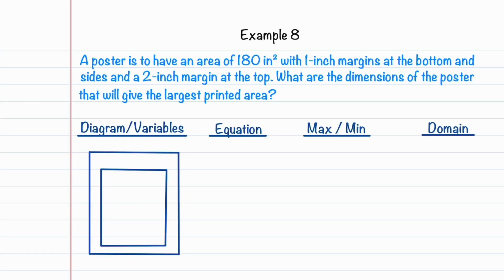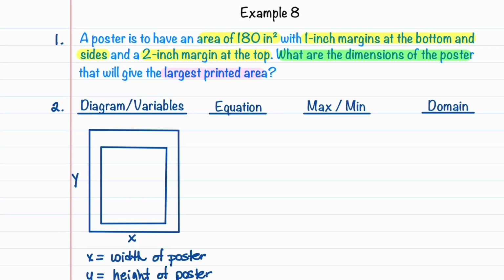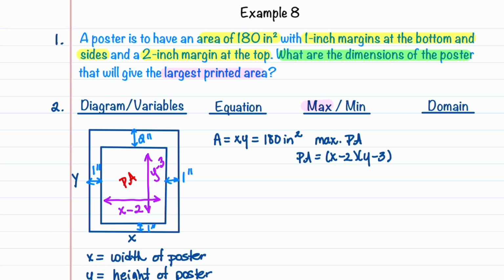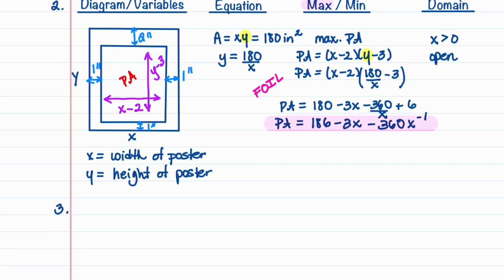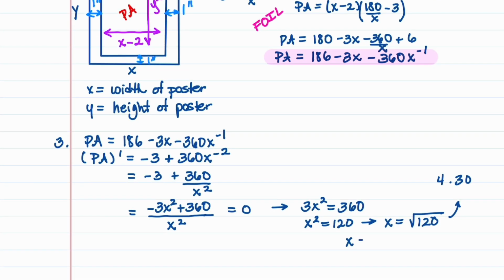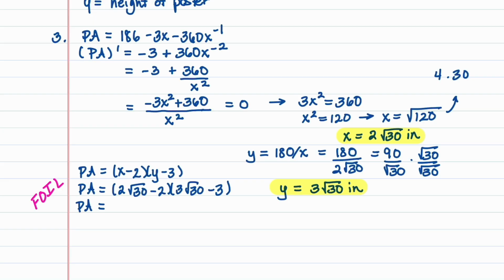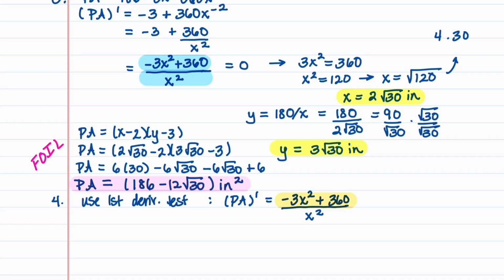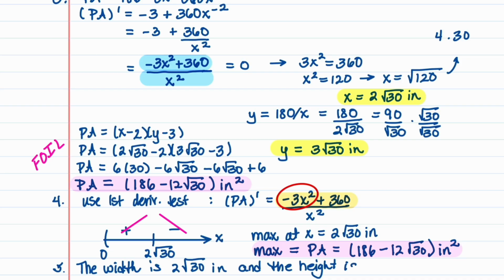How to Maximize the Printed Area of a Poster (Optimization Step-by-Step Example) | Calculus 1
📚 Example: Optimization Problem – Maximizing the Printed Area of a Poster | Calculus 1
In this video, we’ll solve an optimization problem to find the dimensions of a poster that provide the largest printed area given specific margins. You’ll learn how to set up relationships between total and printed areas, form a function in one variable, and use derivatives to find the maximum.

✅ Problem Setup
A poster must have a total area of 180 in², with 1-inch margins on the sides and bottom and a 2-inch margin on the top.
Find the poster dimensions that maximize the printed (usable) area.

1️⃣ Define Variables
Let x = width of the poster
Let y = height of the poster

Total area: xy = 180
Printed area: (x − 2)(y − 3)

2️⃣ Express y in Terms of x

Substitute into the printed area:
PA = (x − 2)(180/x − 3)

Simplify:
PA = 186 − 3x − 360/x

3️⃣ Differentiate and Find Critical Points
PA′ = −3 + 360/x² = 0
3x² = 360 → x² = 120 → x = 2√30

4️⃣ Find y and Verify Maximum
y = 180 / x = 180 / (2√30) = 3√30

Since PA′ changes from positive to negative, the critical point gives a maximum.

✅ Final Answer
Width = 2√30 in ≈ 10.95 in
Height = 3√30 in ≈ 16.43 in

By the end of this video, you’ll understand how to maximize the usable area within given geometric constraints using calculus.